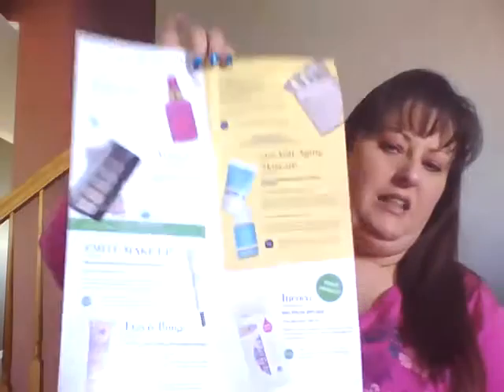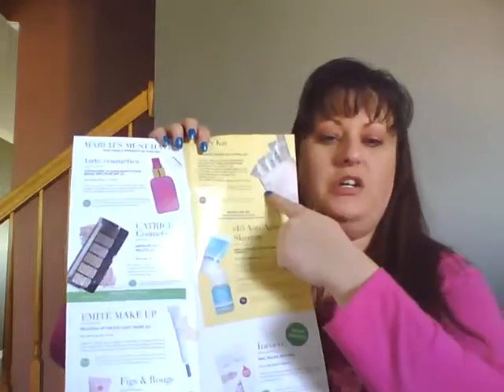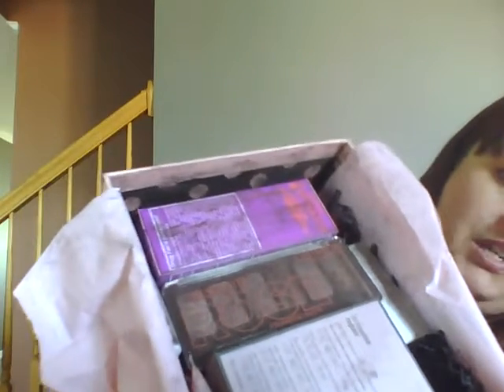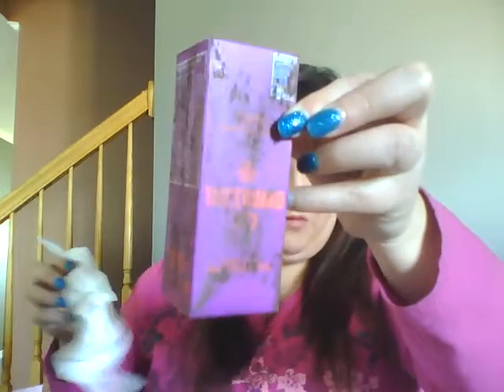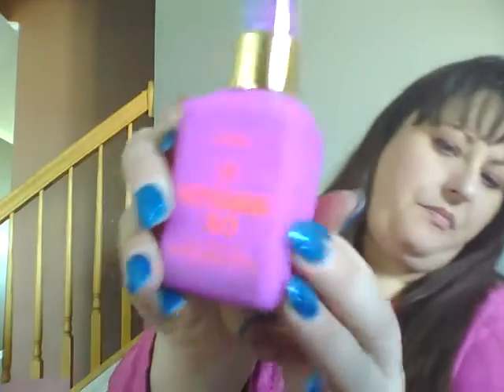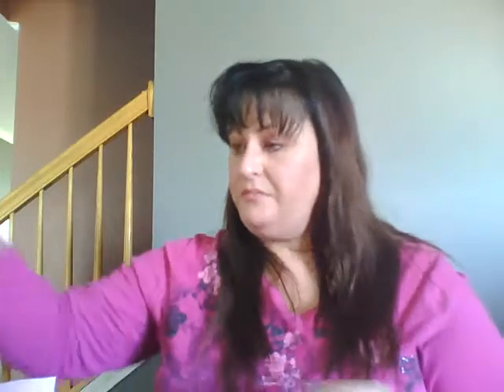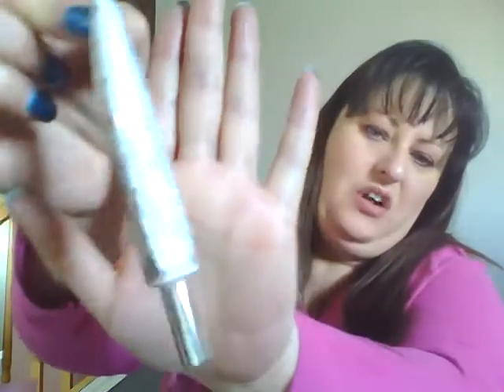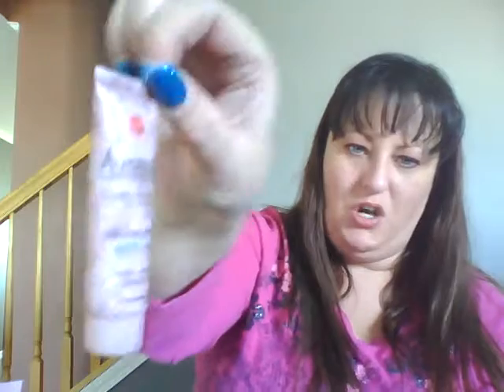March Glossy Box 2017